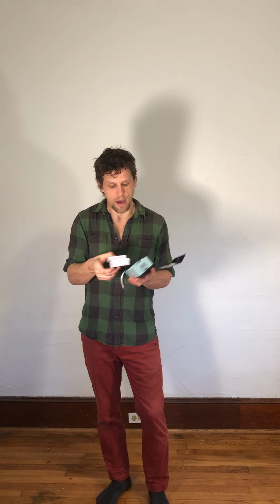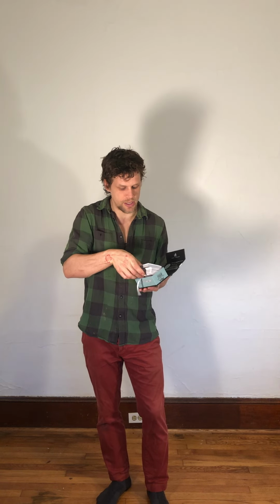Welcome to your Heart Forward deck!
Heart Forward. A card deck that combines elements of Tarot, interactive play, and body movements to invite you IN – Inside to your authentic core, to the power of your own humanity.
Play alone or with friends, and use the prompts on the backs of the cards to tell vulnerable truths, or dare to express yourself fully with the acted-out prompts.